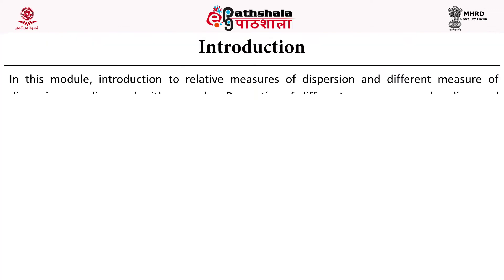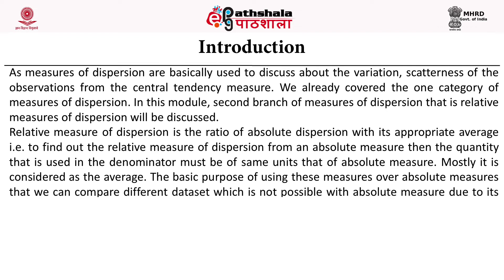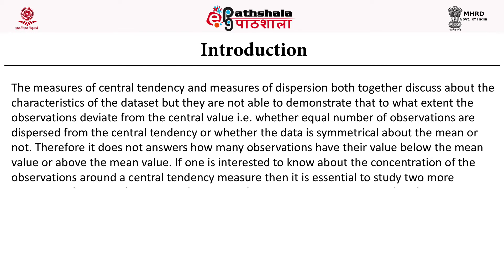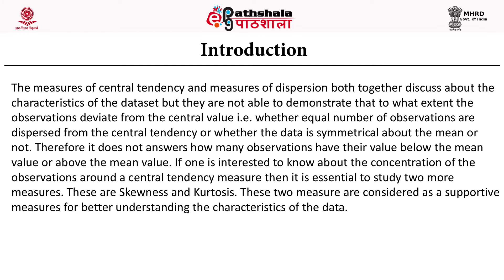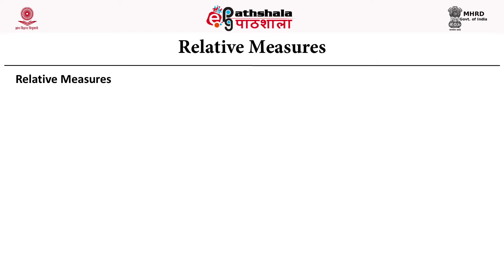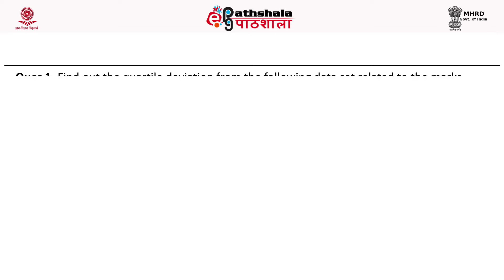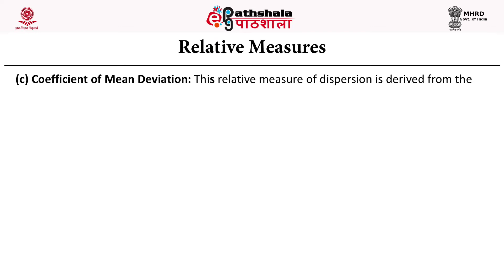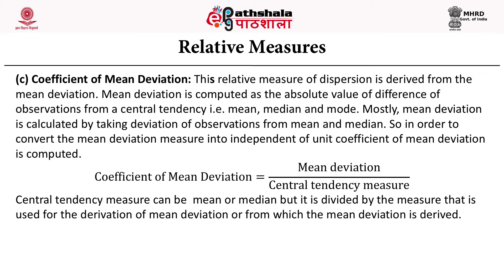M-09. Measures of Dispersion II with Skewness and Kurtosis